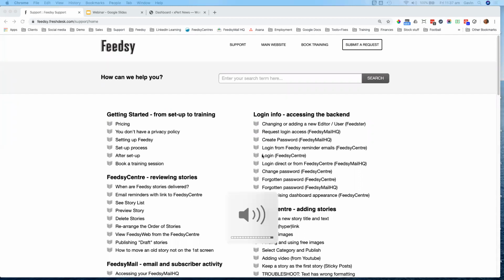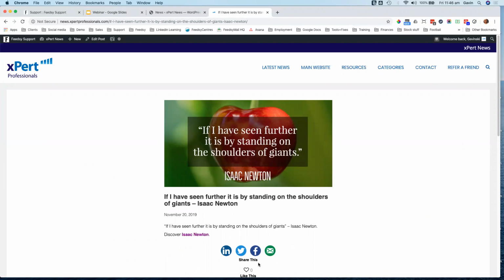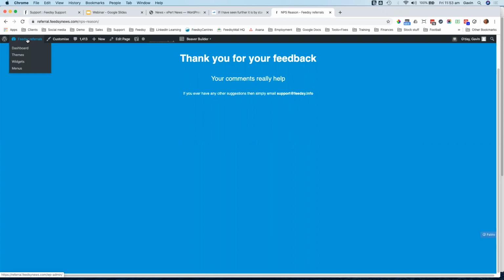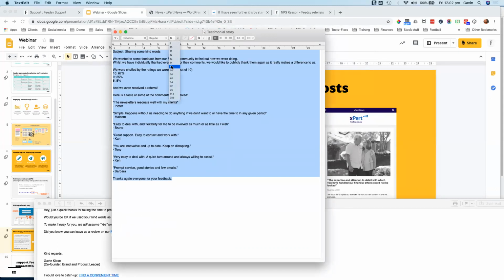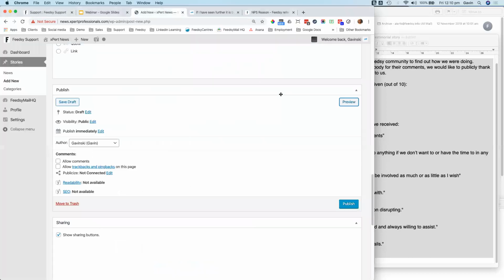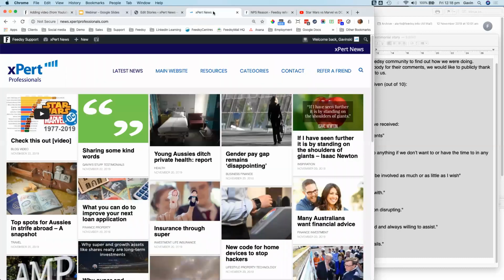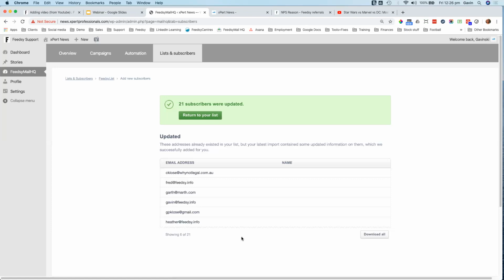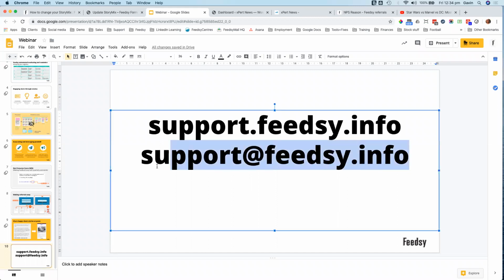Feedsy Masterclass 22 Nov 2019